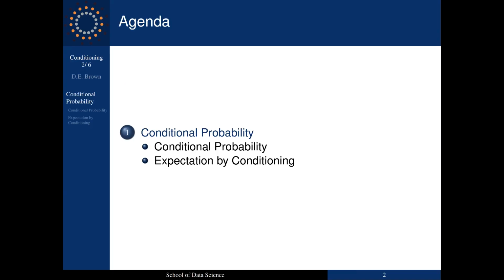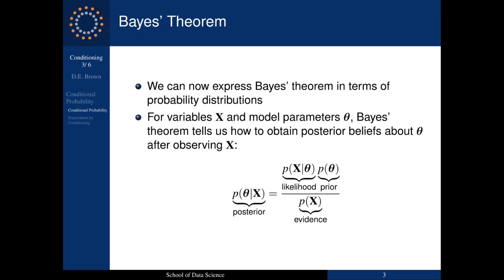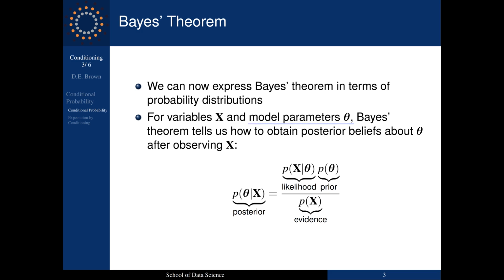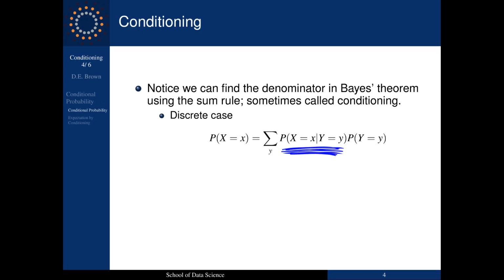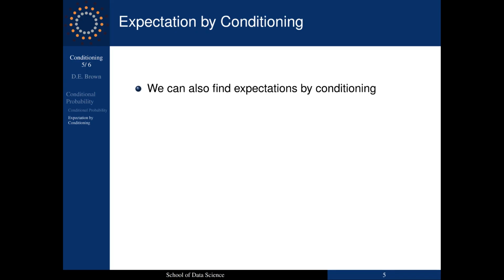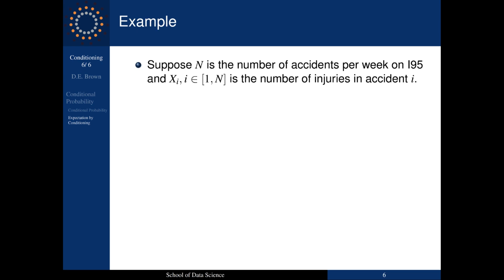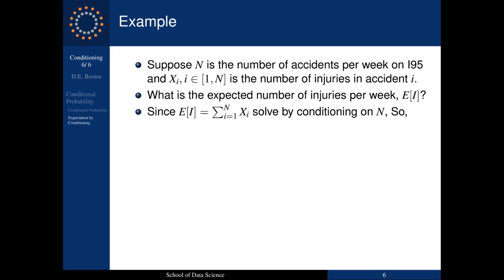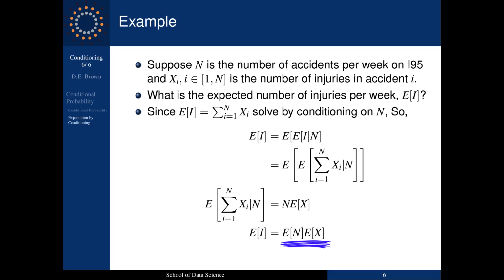Expectation and Conditioning